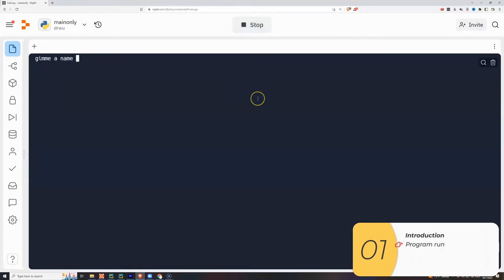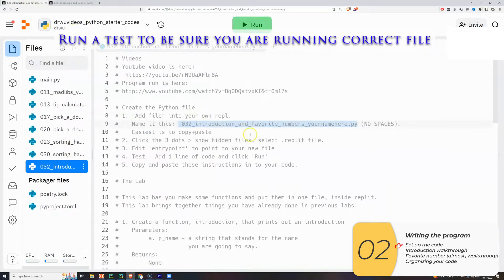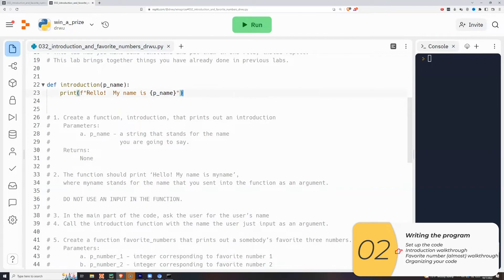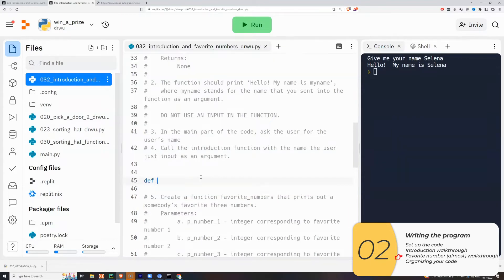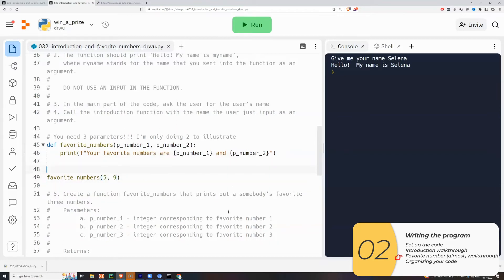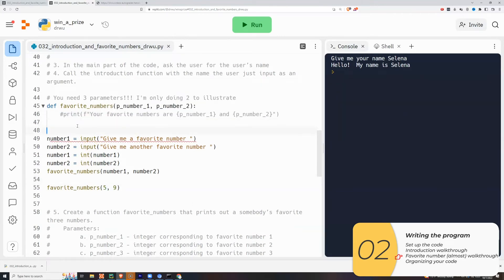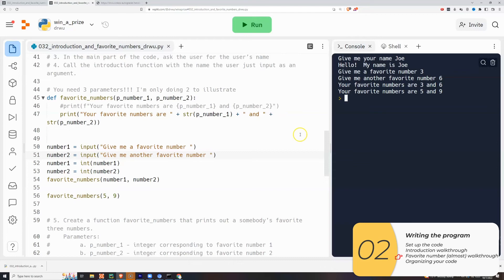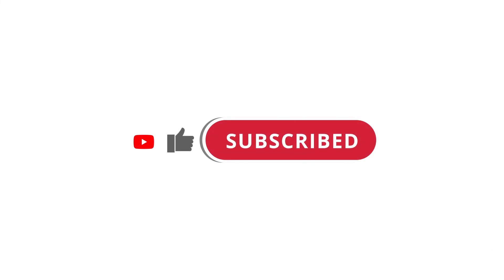036 introduction and favorite numbers - Introducing yourself! Lab with autograder!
00:08 Introduction
00:24 Minimums (no function)
04:44 Minimums (function)
06:37 Common mistakes